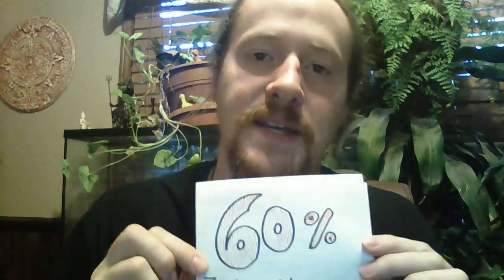1101 Syllabus Pointers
This video touches on some important aspects of the 1101 syllabus. Please read the syllabus (and attached schedule) on blackboard.